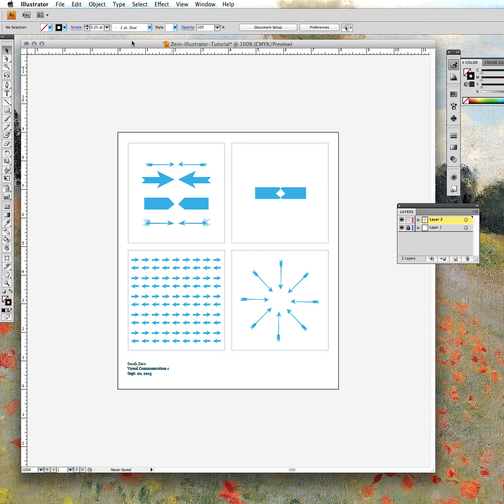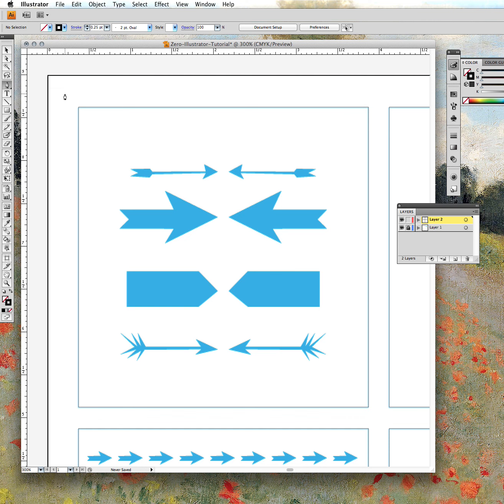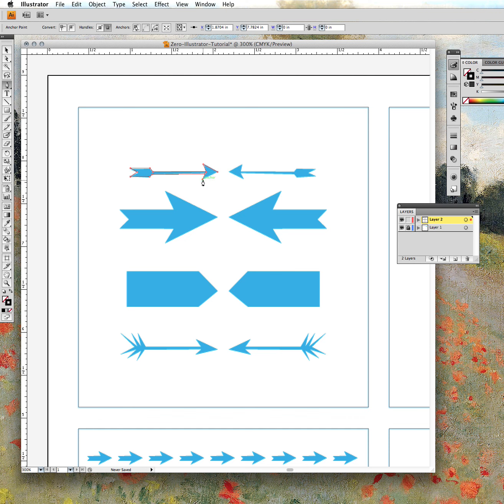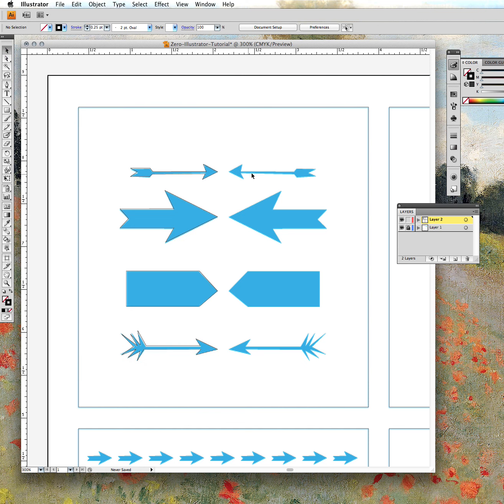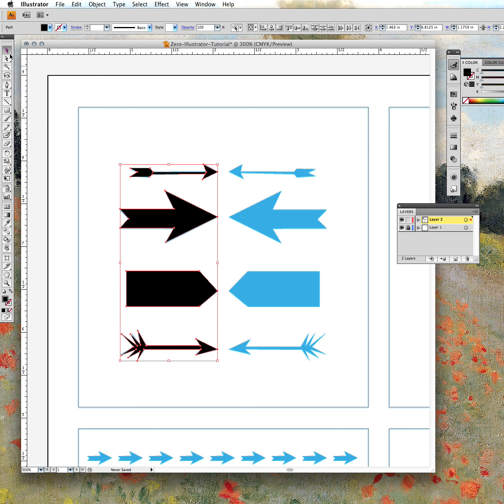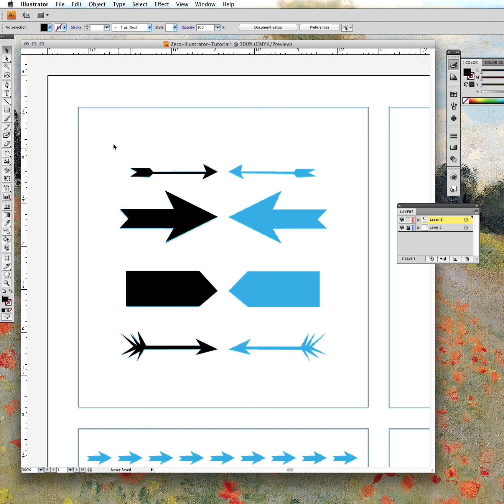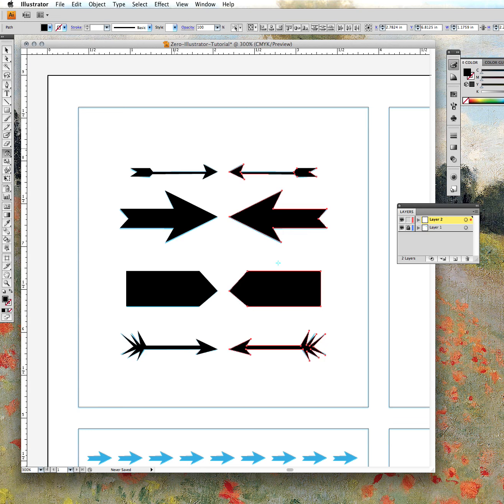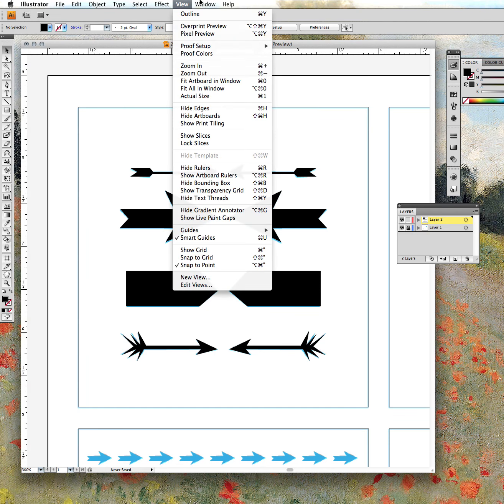DCAD | Visual Communications | 4B: Illustrator Pen Tool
GD201 with Sarah Zero | Week 4